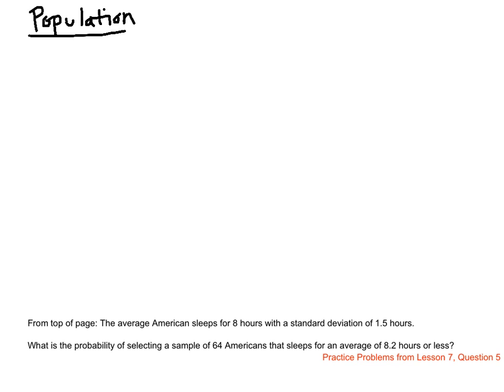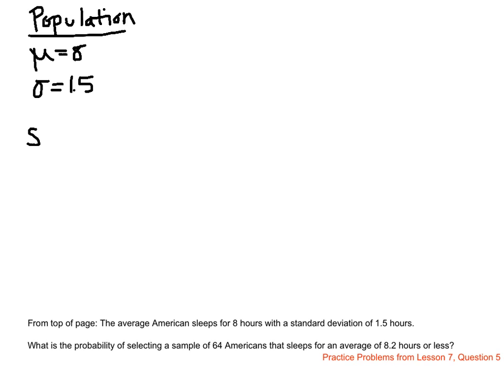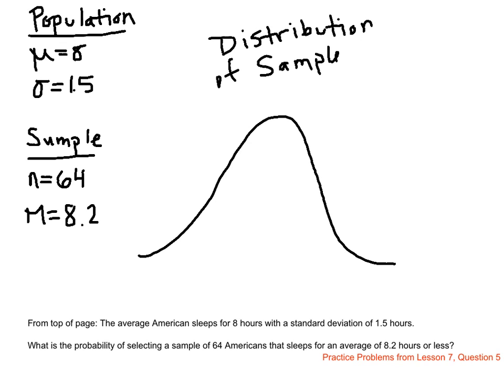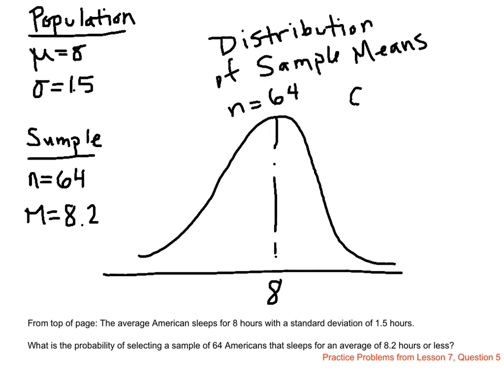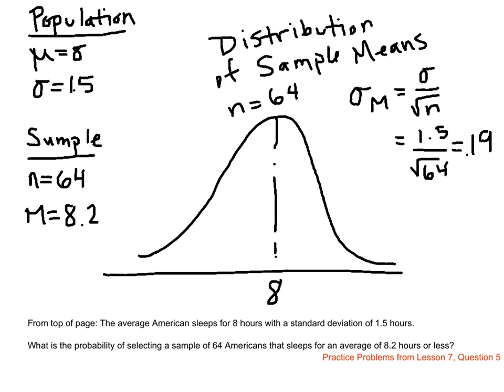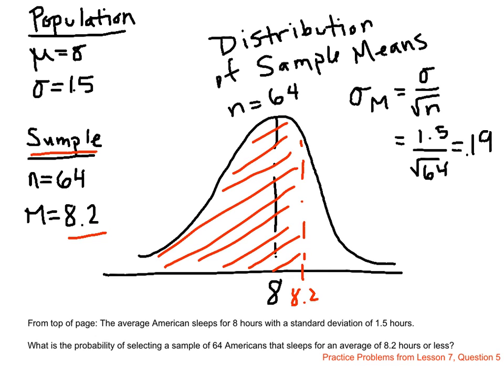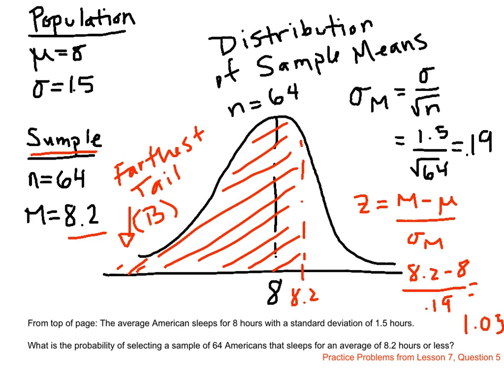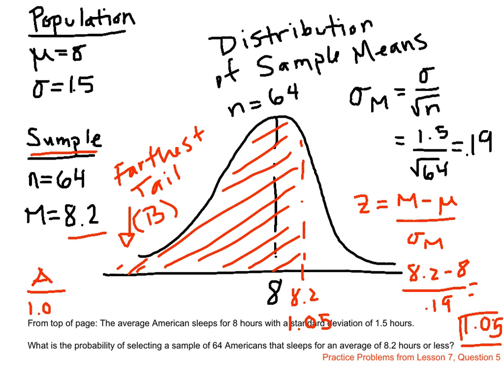Practice Problems from Lesson 7, Question 5